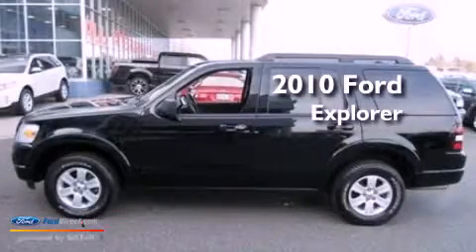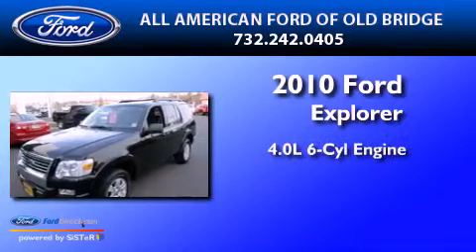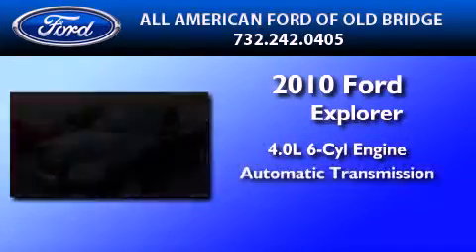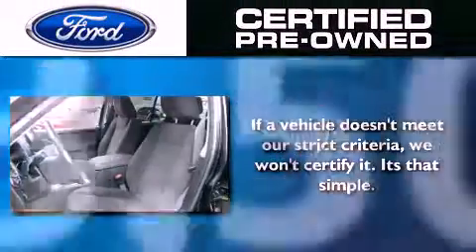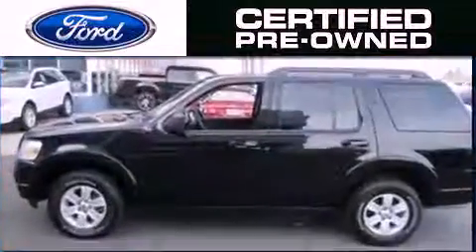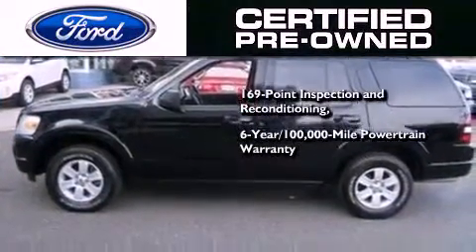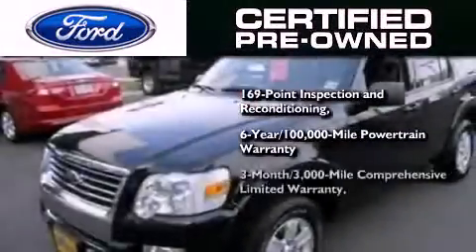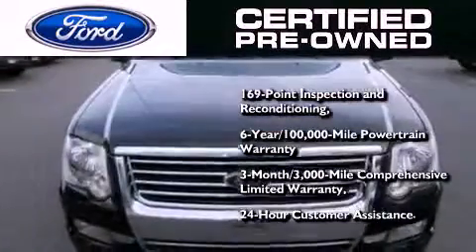Certified 2010 Ford Explorer East Brunswick NJ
Year : 2010
 Make : Ford
 Model : Explorer

 Engine : 4.0L V6 12V MPFI SOHC
 Trans . : AUTOMATIC
 Exterior : BLACK
 Miles : 18,504
 Interior : CAMEL

 Preowned 2010 Ford Explorer Old Bridge  NJ